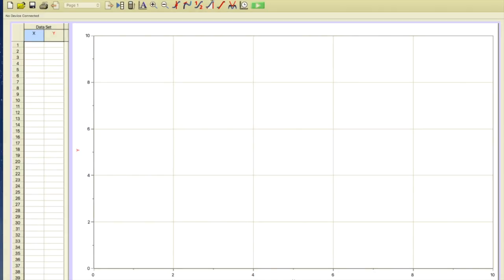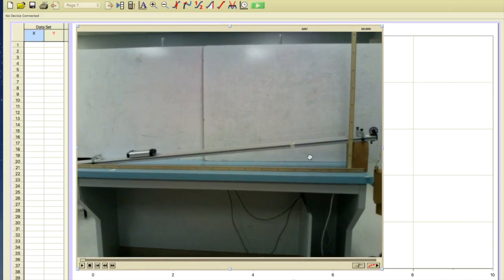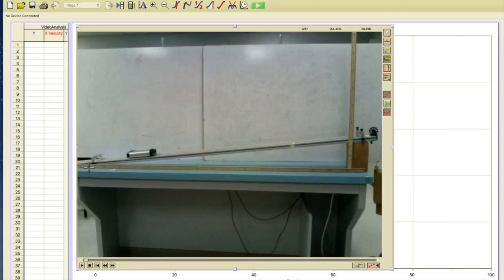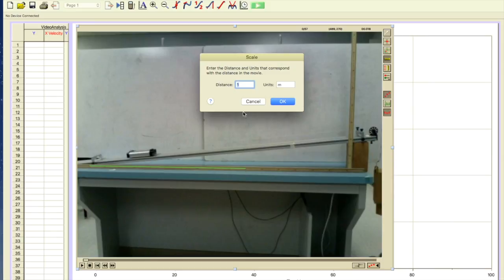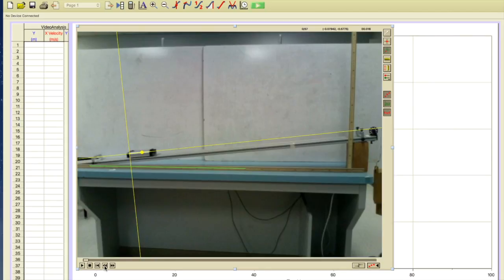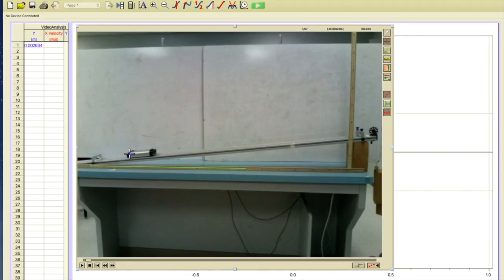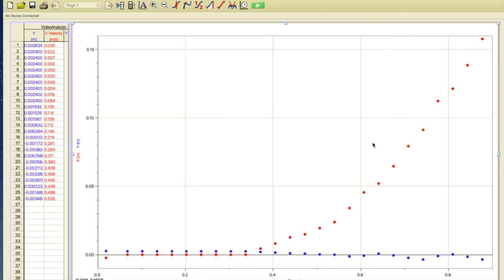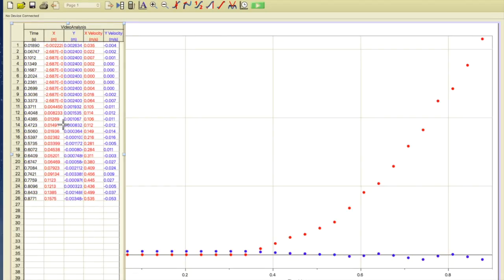Video Analysis Tutorial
Video analysis in Logger Pro